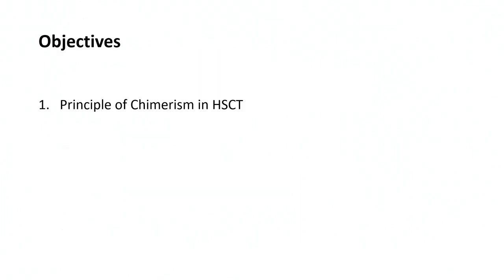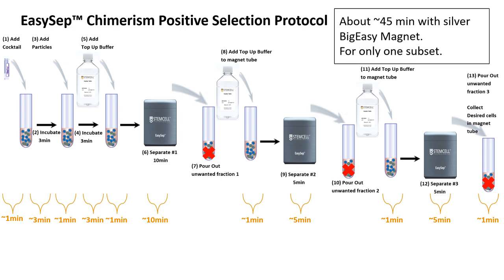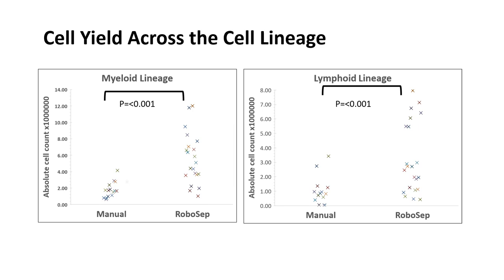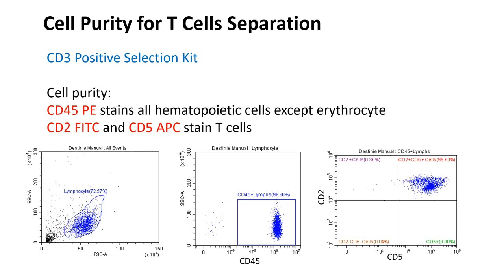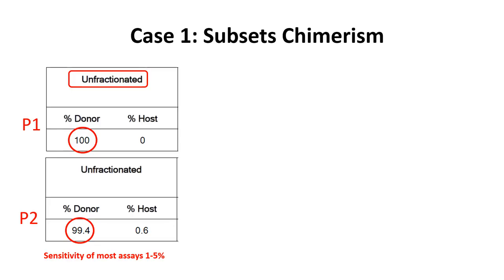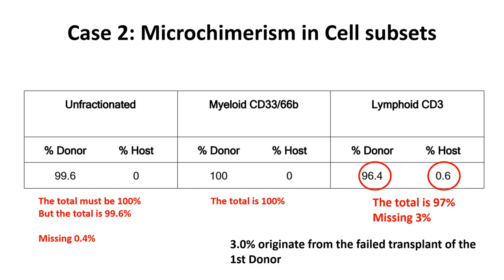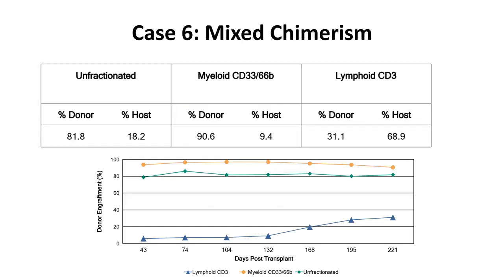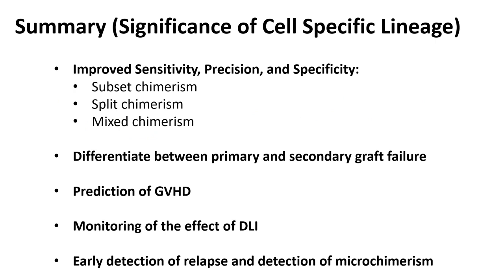Exploring the Vitality of Lineage Specific Chimerism Analysis After HSCT 2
Chimerism
Engraftment Monitoring
EMO
Cell subset chimerism
validation of cell subset
Robosep